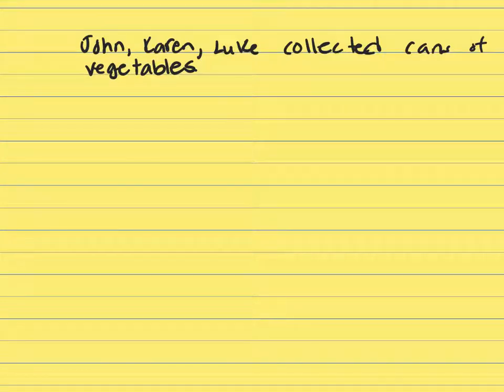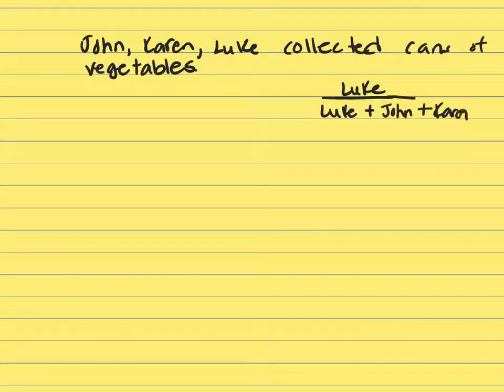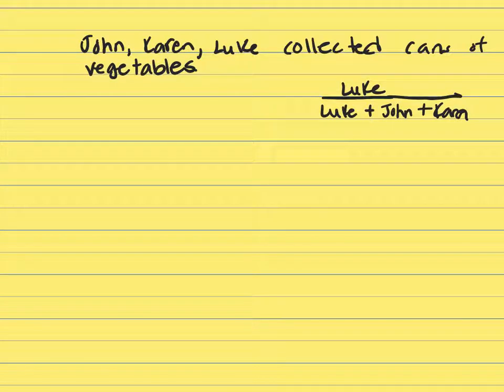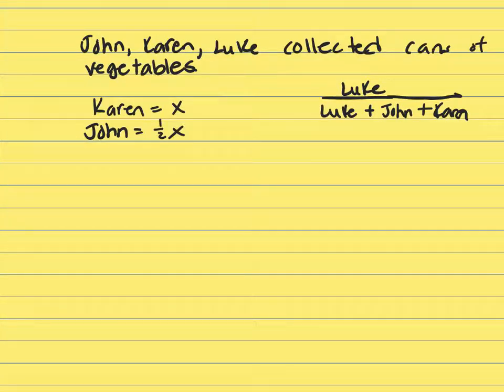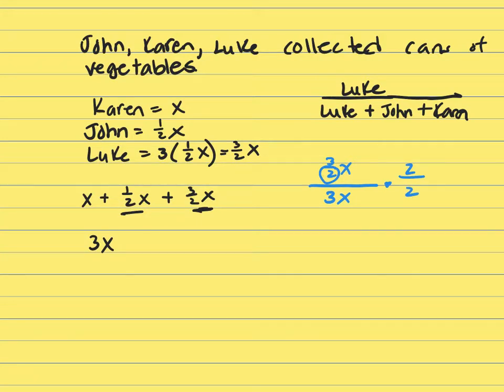EA John, Karen, and Luke collected cans